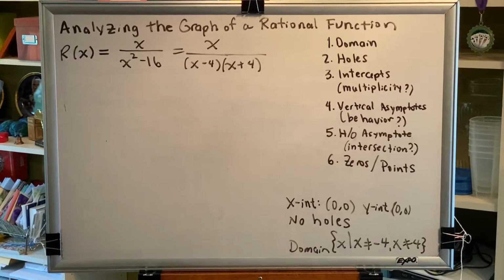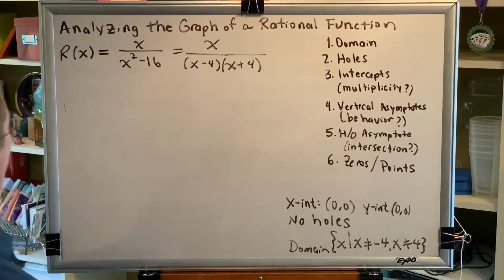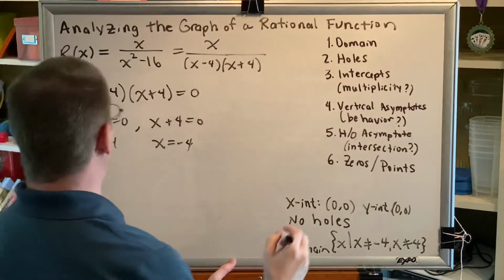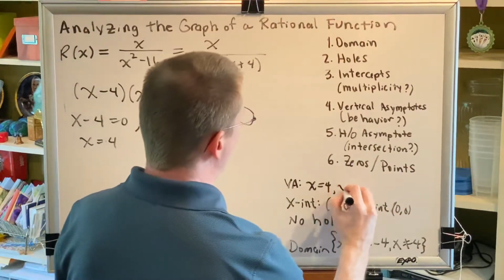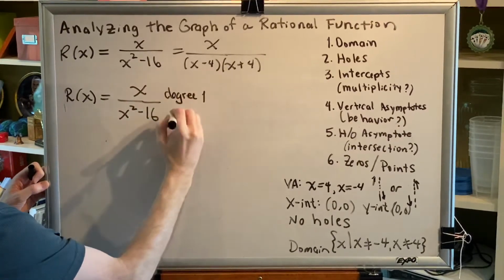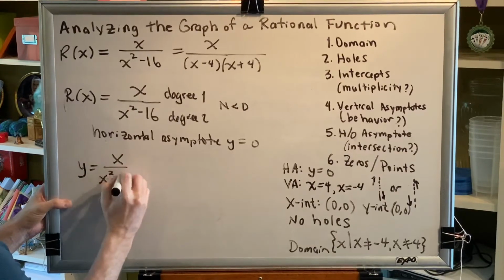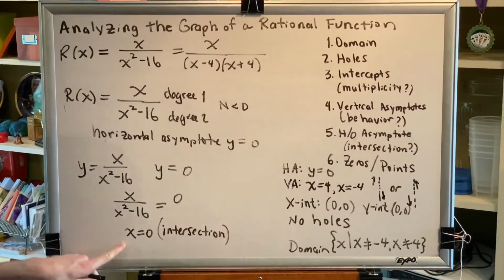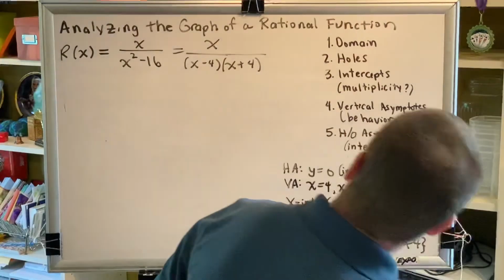Analyzing the Graph of a Rational Function (Part 5)